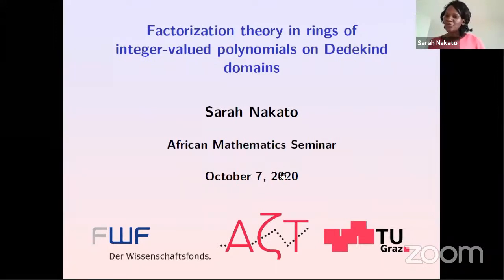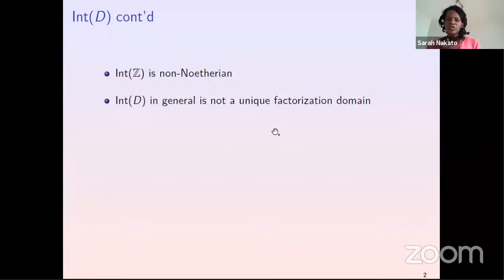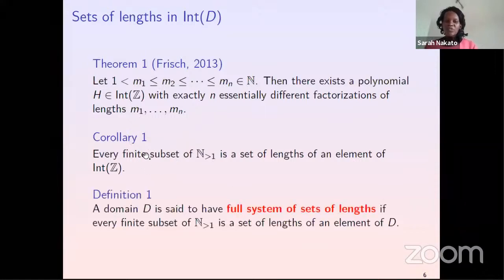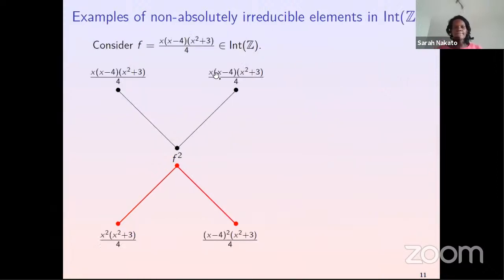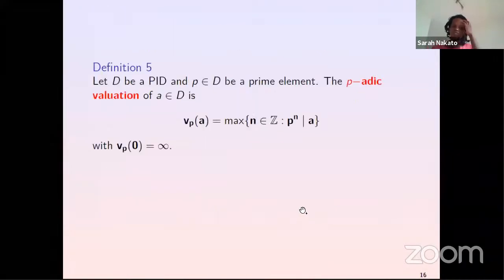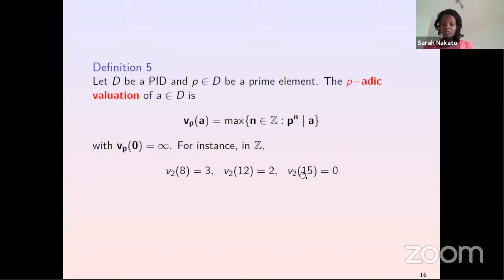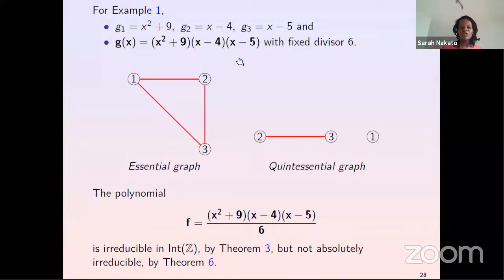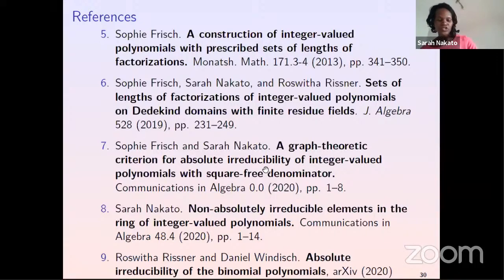Sarah Nakato | Factorization theory in rings of integer-valued polynomials on Dedekind domains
African Mathematics Seminar | 7   October 2020

Virtually hosted by the University of Nairobi